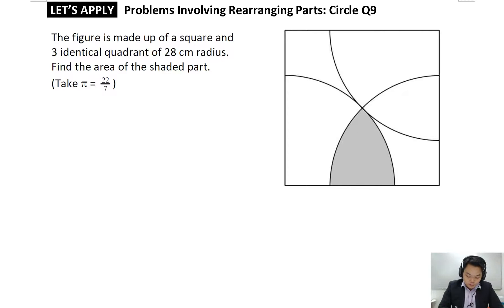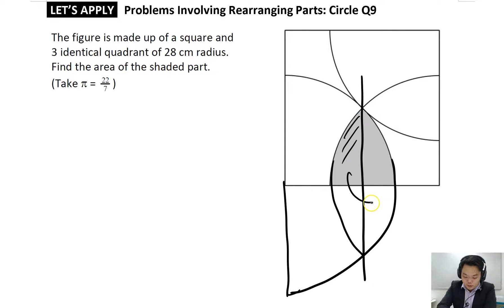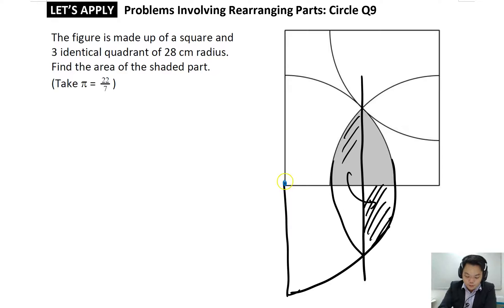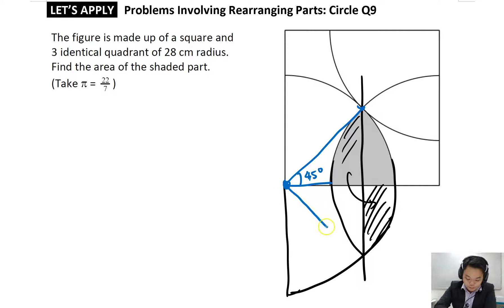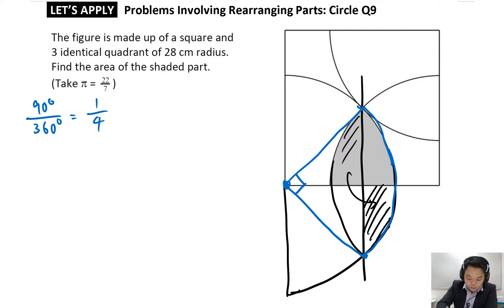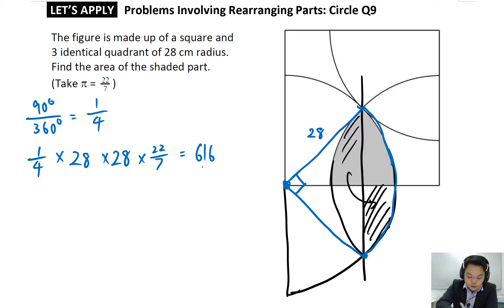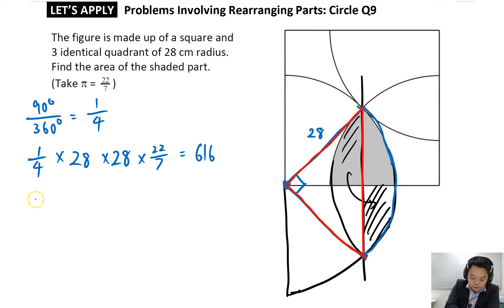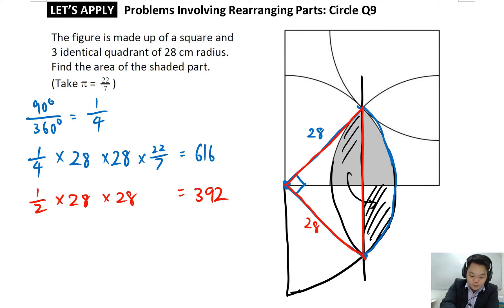Spatial Visualisation @P5/6 Chapter 02 Rearranging Parts: Circles (P6 Only) Let's Apply Q9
Curriculum Specialist, Maths Heuristics